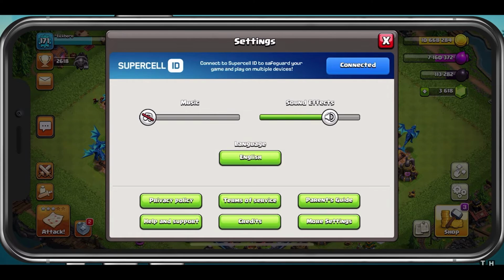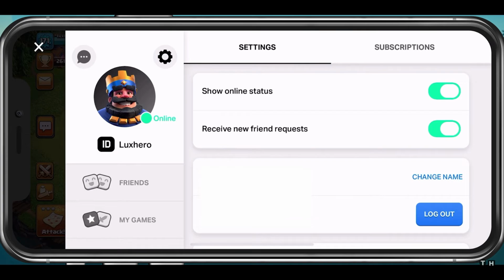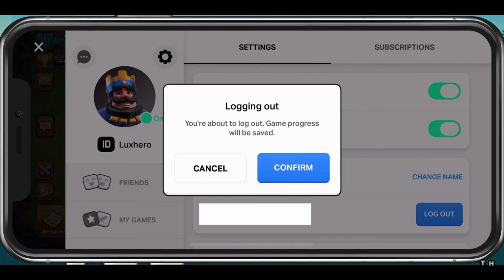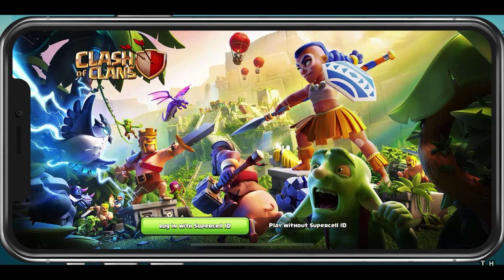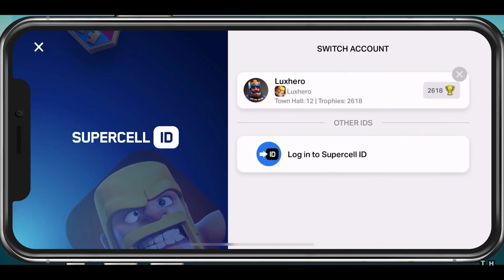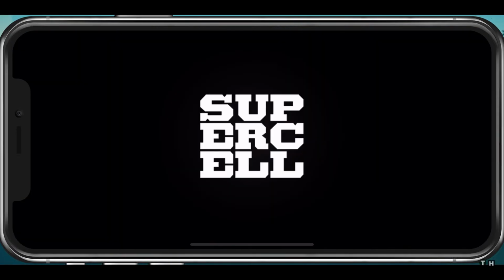How to Switch Clash of Clans Account 2023? Switch Accounts in Clash of Clans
If you're a Clash of Clans player who wants to switch to a different account on your device, this video is for you! In this tutorial, we'll show you how to switch Clash of Clans accounts, whether you want to switch to a different Supercell ID or a Google Play account. Follow our simple steps and you'll be able to easily switch between accounts and keep your progress safe.